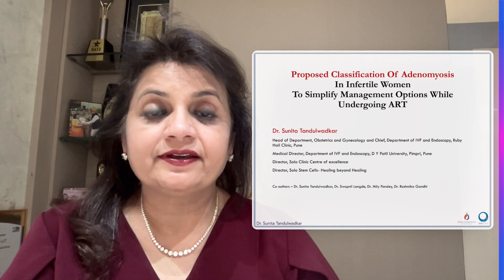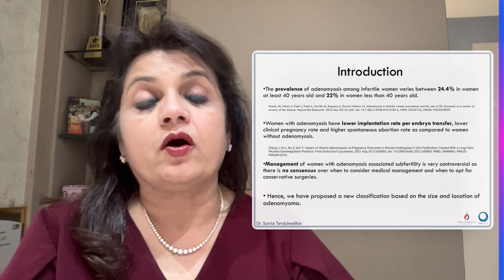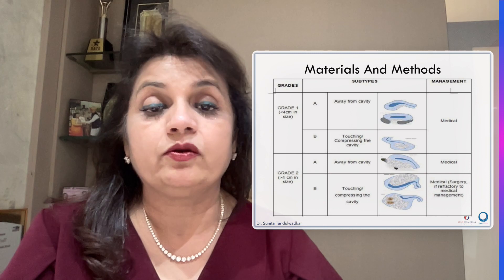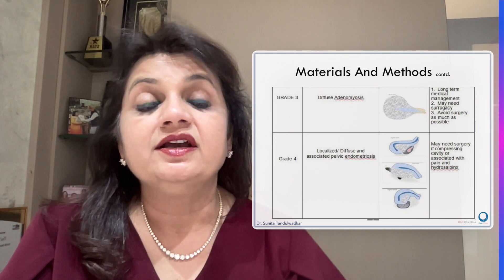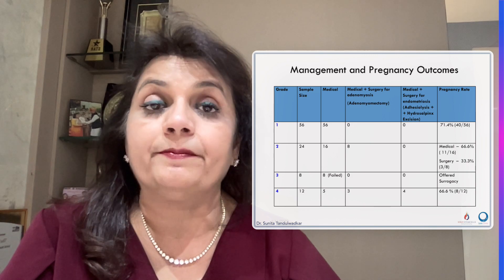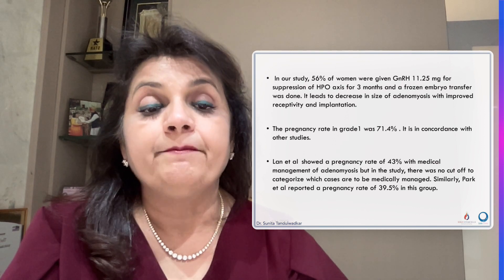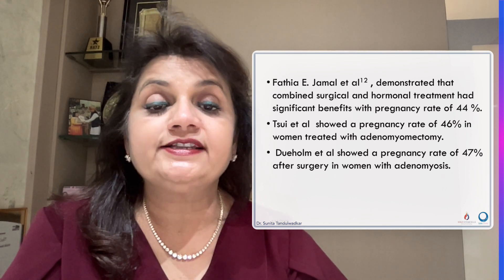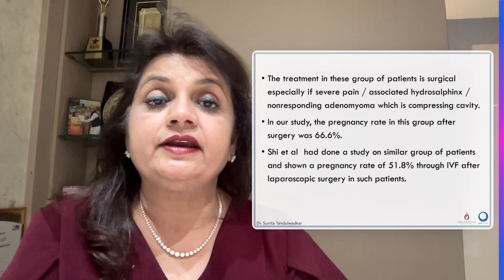Proposed Classification Of Adenomyosis In Infertile Women To Simplify Management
Management of women with adenomyosis associated subfertility is very controversial as there is no consensus over when to consider medical management and when to opt for conservative surgeries.
Hence, we have proposed a new classification based on the size and location of adenomyoma.